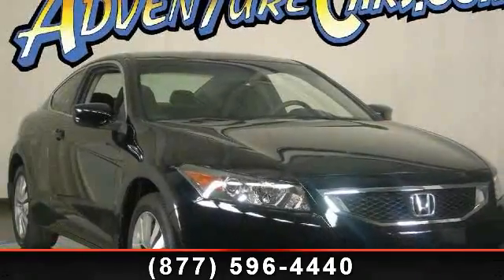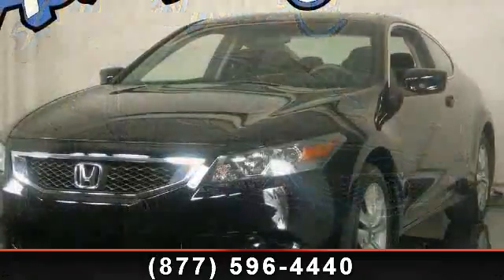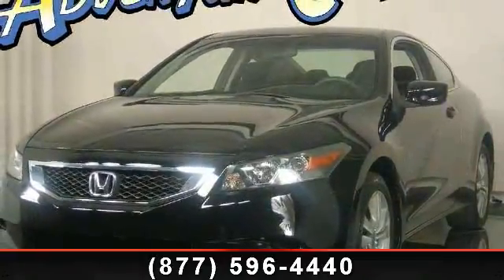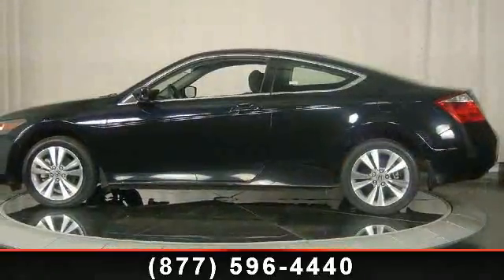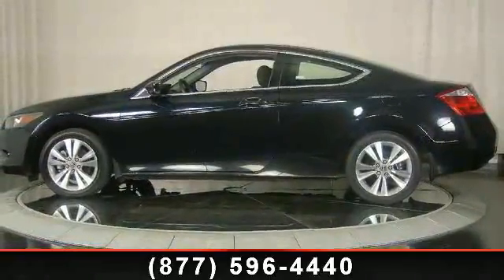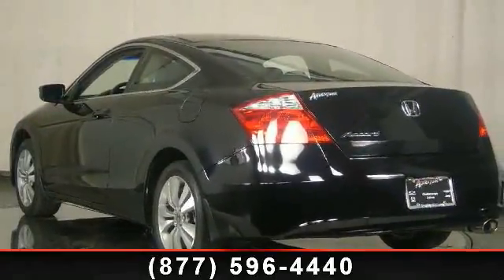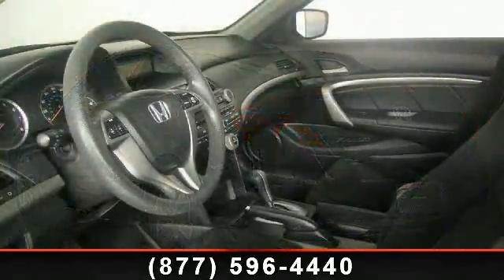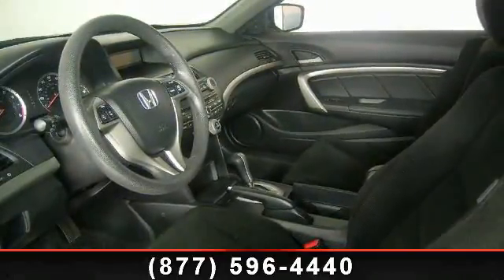2008 Honda Accord - Adventure Chevrolet Chrysler Jeep Mazda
You've found the Best Value on the web! If another dealer's price LOOKS lower, it is NOT. We add NO dealer FEES or DOC FEES. On new vehicles We GUARANTEE the LOWEST ADVERTISED price (after other dealers deceptive dealer fees) and back it up with our 120% Price Guarantee! On used we simply guarantee the best VALUE in 100 miles. Plus we include Priority Service for life, and Lifetime warranty on all new vehicles and a comprehensive bumper to bumper warranty on all used. Who could say no to a simply outstanding car like this superb 2008 Honda Accord? It will allow you to dominate the road with style, and get wonderful fuel efficiency while you're at it. This Accord is nicely equipped with features such as Black w/Cloth Seat Trim, 270-Watt AM/FM/6-Disc In-Dash Audio System, ABS brakes, Air Conditioning, Delay-off headlights, Electronic Stability Control, Heated door mirrors, Power door mirrors, Power moonroof, Power steering, Power windows, Remote keyless entry, Security system, Speed cont...read more